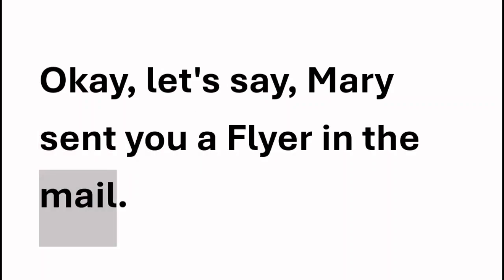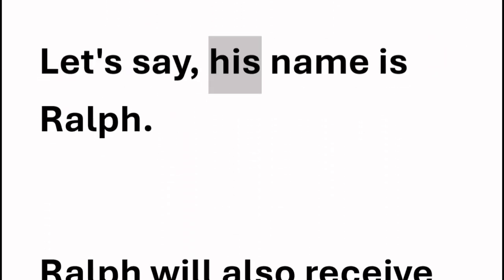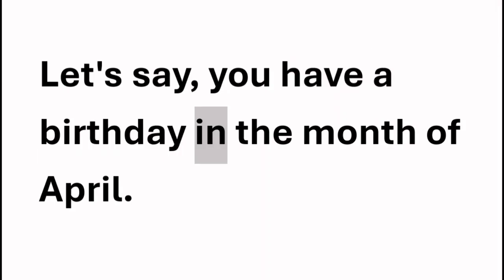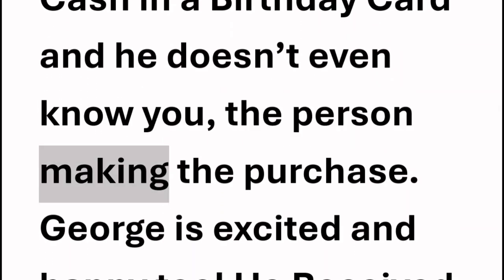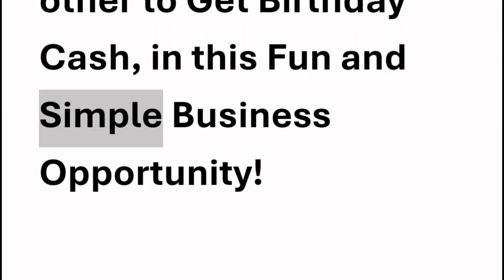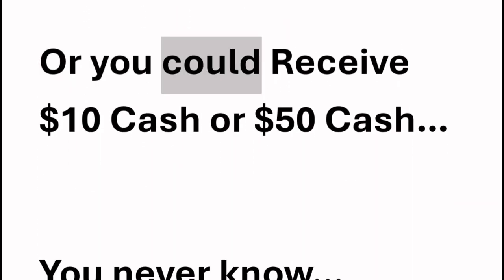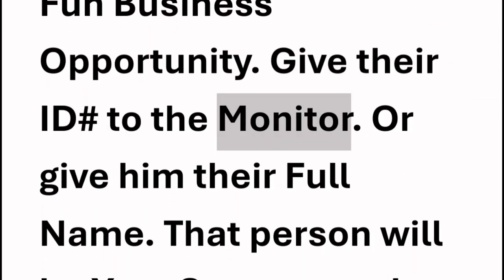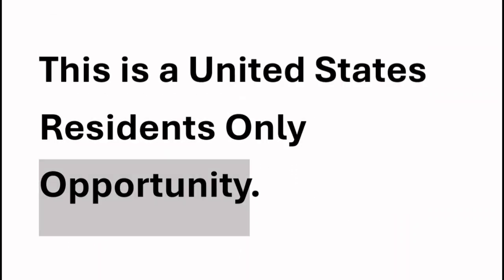It's JOHN'S Birthday AGAIN Birthday Card Cash Club Make Money Mailing Postcards and Flyers from Home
Happy Birthday To You! Birthday Card Cash Club Make Money Mailing Postcards and Flyers from Home Fun

Guess What?!?!
It's Your Birthday AGAIN!!!

The Birthday Card Cash Club

Make Money Mailing Postcards and Flyers from Home

So Fun!
So Exciting!
So Profitable!

So Happy!
So Neat!
So Surprising!
So Perfect!

So Affordable!
So Beautiful!
So Much CASH!

GET PAID DAILY

RESIDUAL INCOME

PASSIVE INCOME

REFERRAL MARKETING

DIRECT MAIL BUSINESS OPPORTUNITY

POSTCARD MARKETING

MAIL A SIMPLE FLYER

STUFFING ENVELOPES AT HOME

STUFFING ENVELOPES FROM HOME

Birthday Cards for You

Cash in a Birthday Card

Low Cost Home Business Opportunity

Direct Mail Business Opportunities